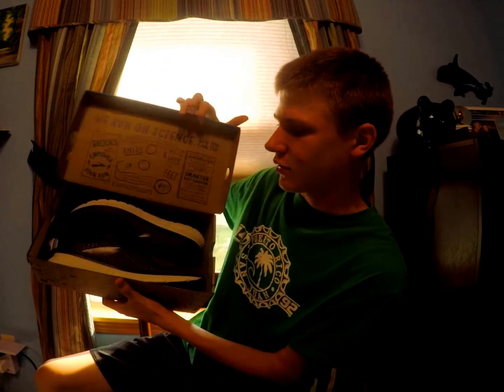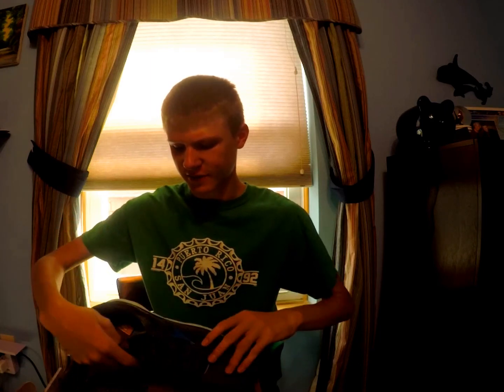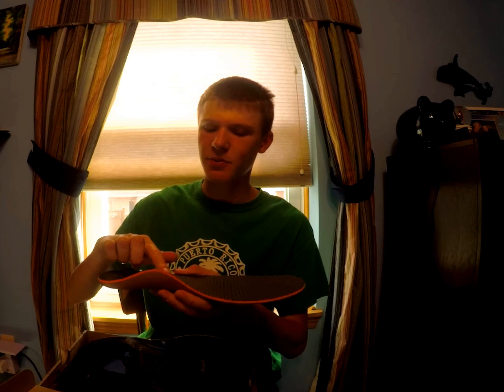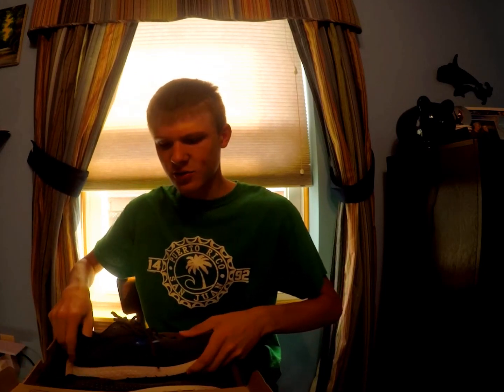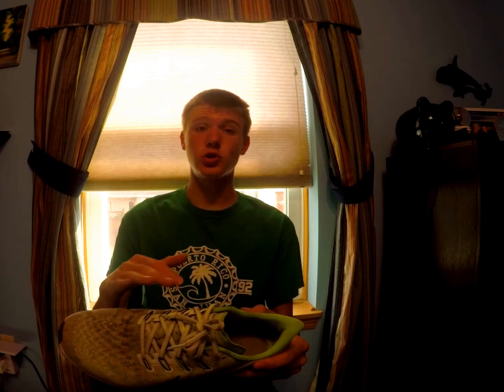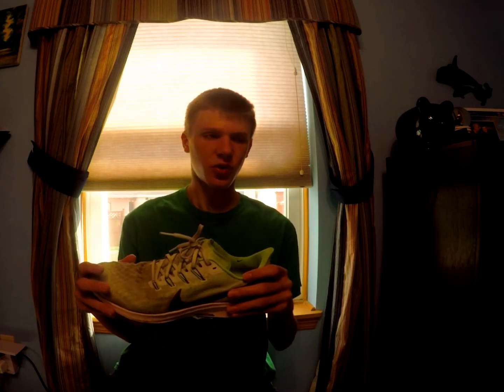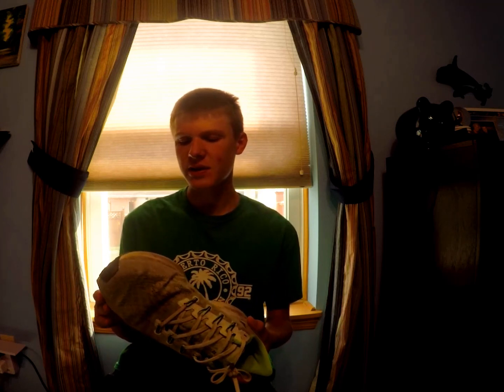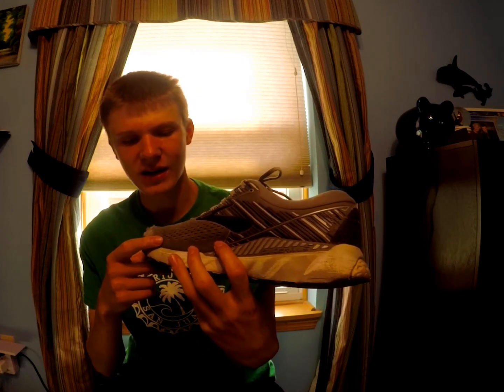RUNNING STORE HAUL!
Hello everybody and welcome back to another JK Running Productions. In today's video we went to the shoe store to get some new shoes for the rotation. I tried on Brooks, Saucony, and New Balance but Brooks won the running shoe battle! Make sure to watch which Brooks shoe though I got. Also make sure to answer the question of the day!